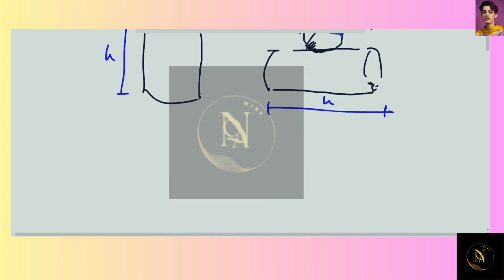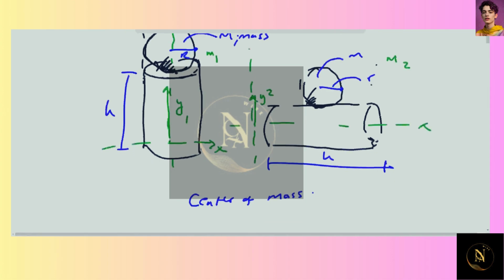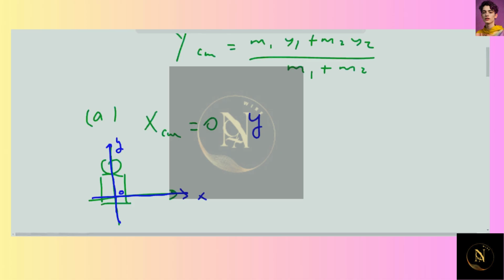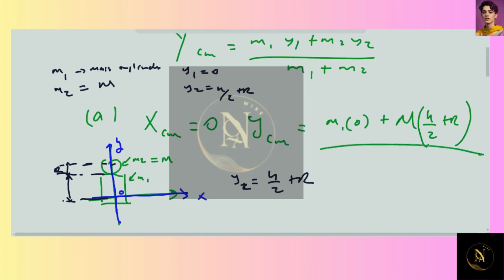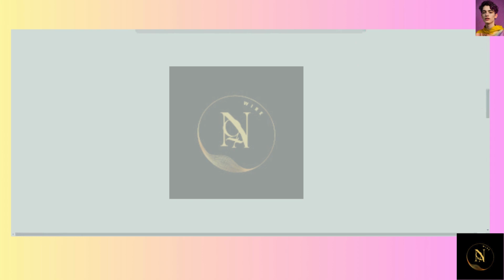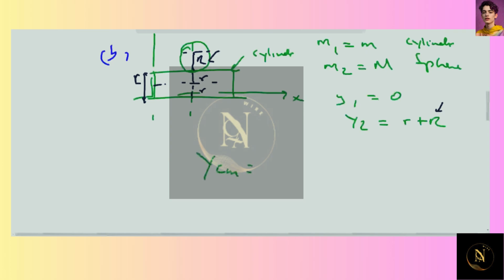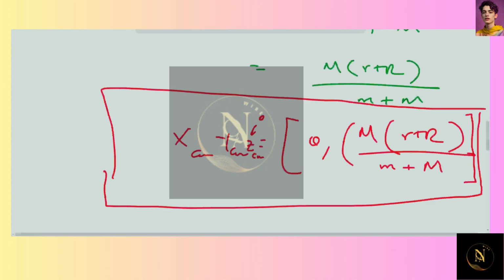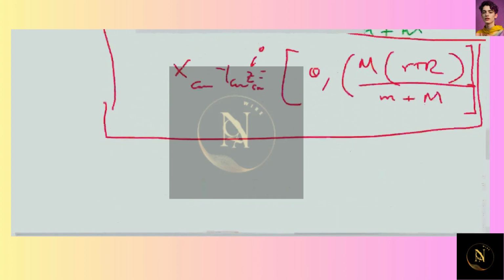Determine the location of the center of gravity of the parabolic reflector shown, which is formed b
Determine the location of the center of gravity of the parabolic reflector shown, which is formed by machining a rectangular block so that the curved surface is a paraboloid of revolution of base radius and height